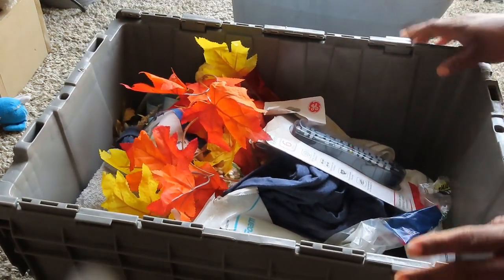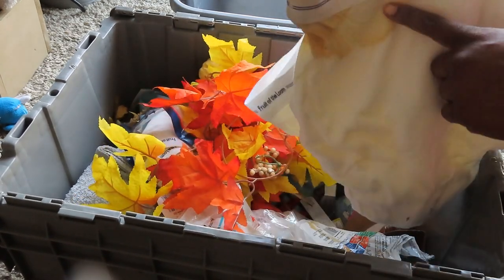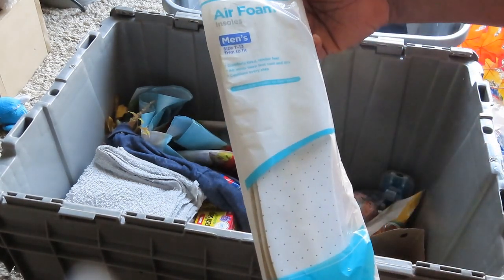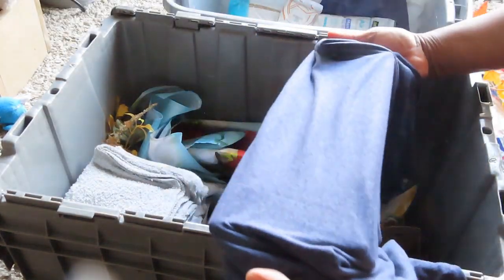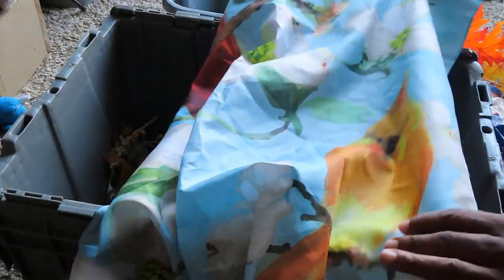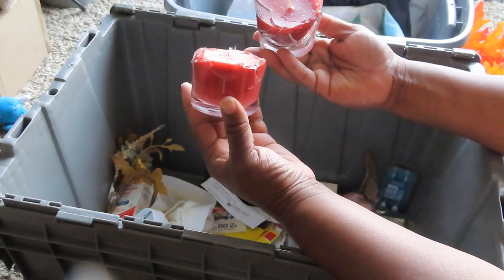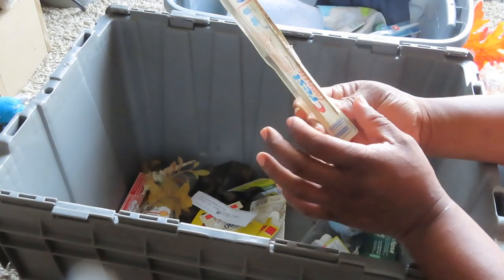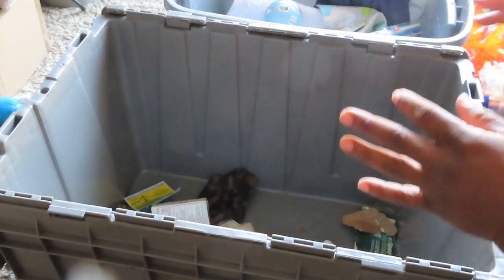DUMPSTER DIVING / DOLLAR GENERAL SCORE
MADE A QUICK STOP AT DOLLAR GENERAL AND A TOTE FULL OF USEFUL ITEMS.